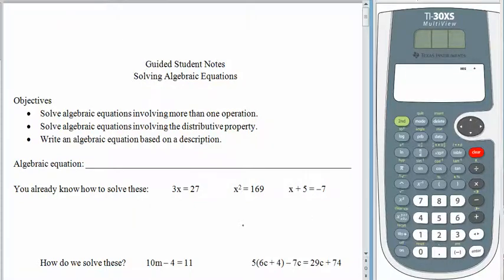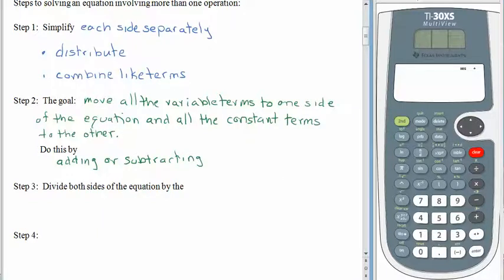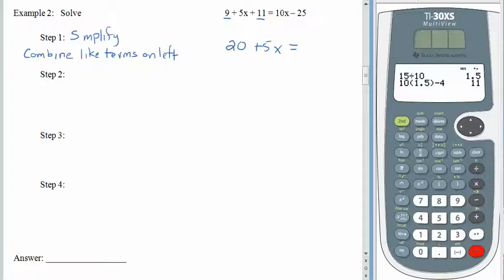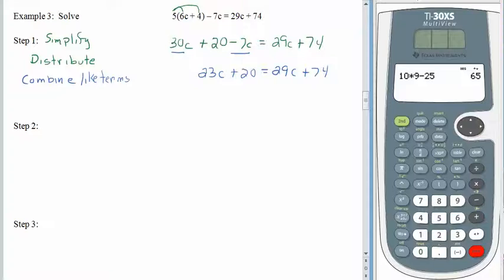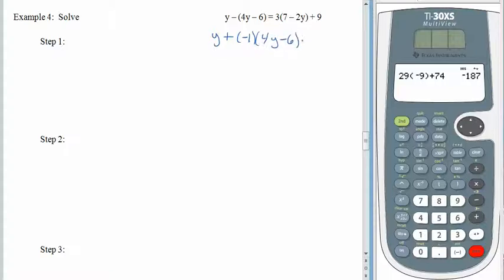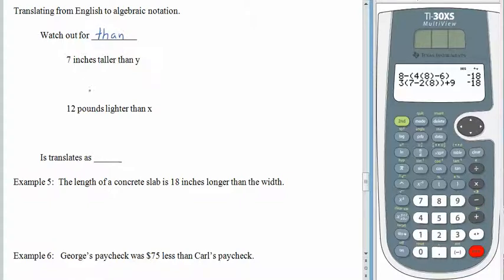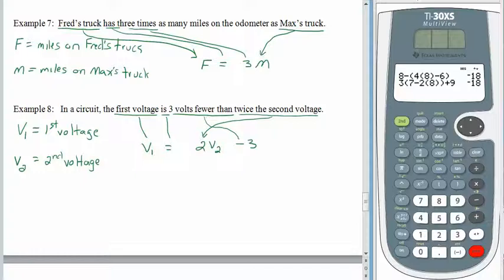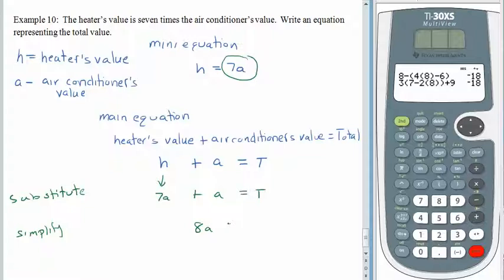Solving Algebraic Equations